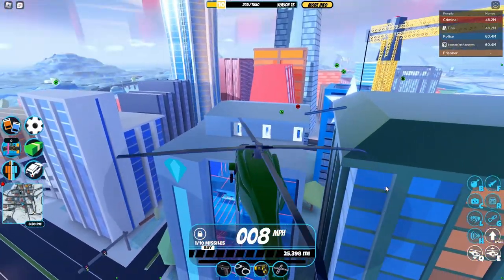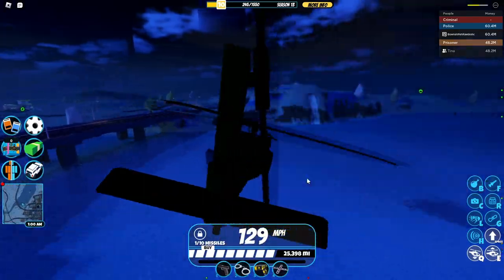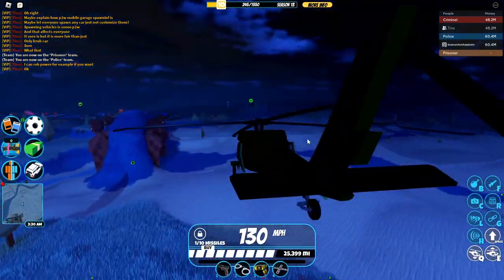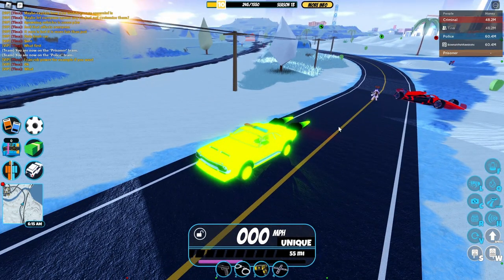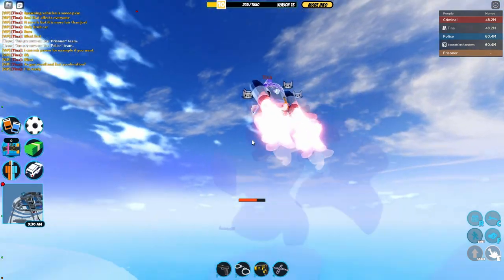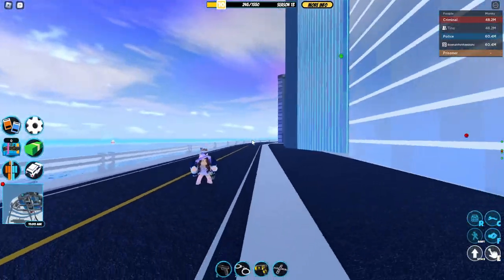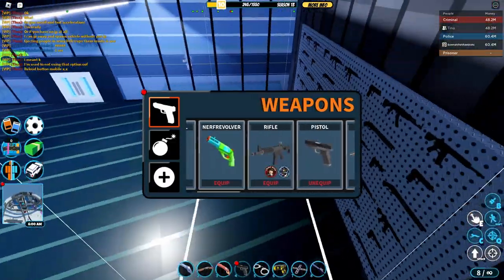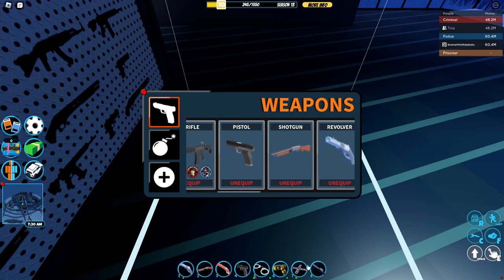Roblox Jailbreak Polishing Ideas